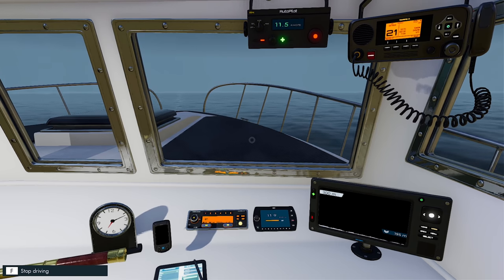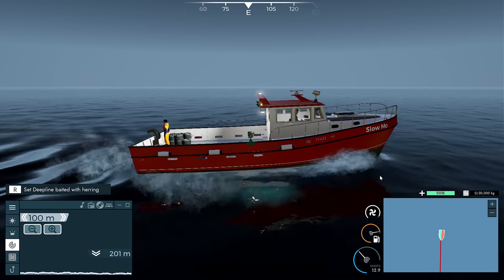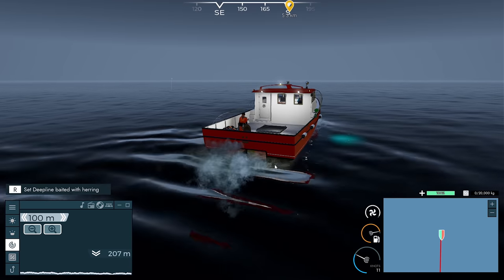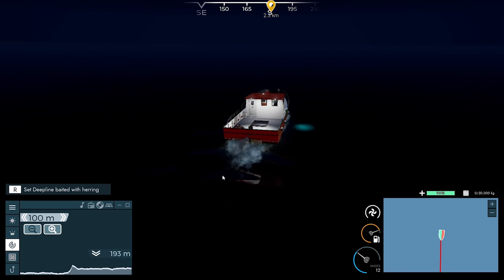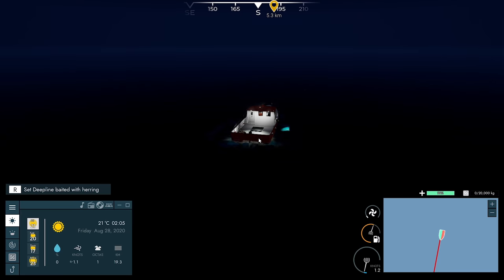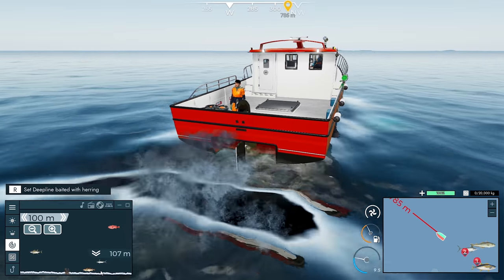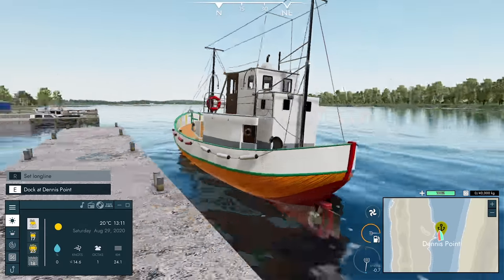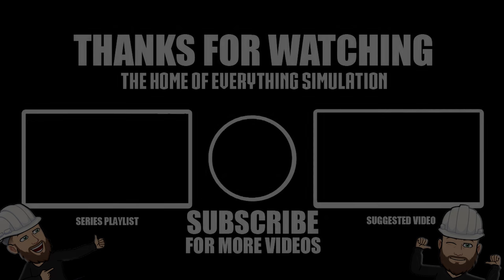Fishing North Atlantic Career #11 - Marking Swordfish But Catching Tuna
PC Specs

CPU: Intel® Core™ i7 5930K
CPU Cooler: Corsair Hydro Series H100i CPU Cooler
Motherboard: MSI X99S Gaming 7 Motherboard
Graphics: 2x MSI GeForce GTX 980 Gaming 4GB in SLI
Memory: G.Skill Ripjaws 4 F4-2400C15Q-16GRR 16GB (4x4GB) DDR4
Solid State Drive: Samsung 850 Pro Series 256GB SSD
Hard Drive: Seagate Barracuda 2TB ST2000DM001
Case: Phanteks Enthoo Luxe Black
Power Supply: Seasonic X-1250 80Plus Gold 1250W
Cable Kit: PCCG Sleeved Cable Extension Kit Black
Additional Cable: PCCG Sleeved 45cm PCI-E 6+2pin Cable Red
Additional Lighting: Phanteks Multi Coloured LED Strip 1m
Fans: Corsair Air Series AF120 Quiet Edition Case Fan
Additional Fans: Corsair Air Series SP120 Quiet Edition PWM Twin Pack
Operating System: Microsoft Windows 8.1 64bit OEM